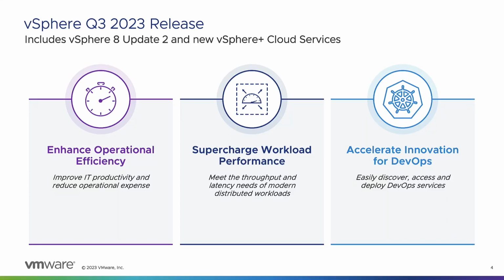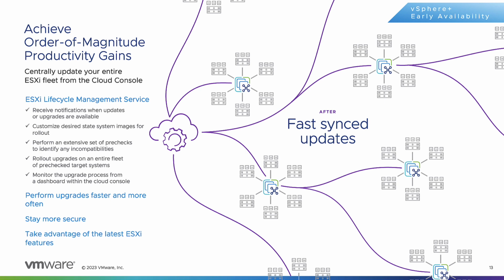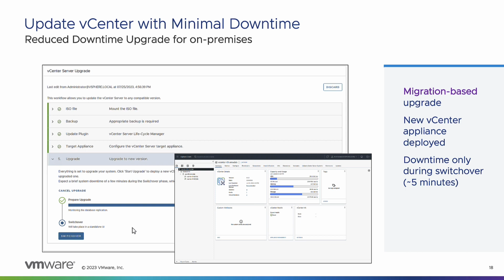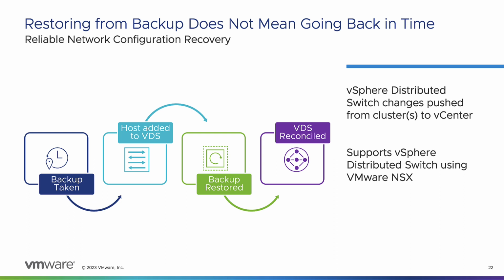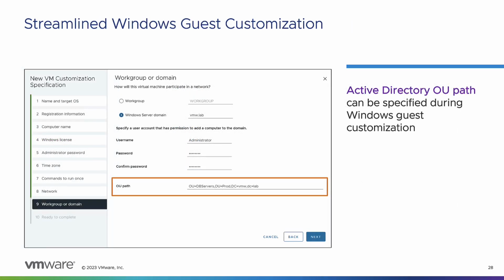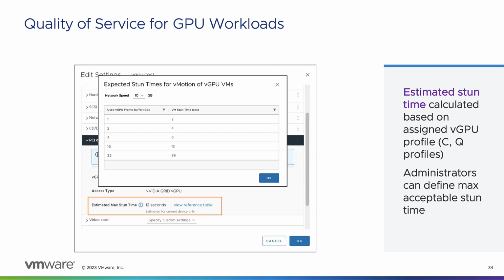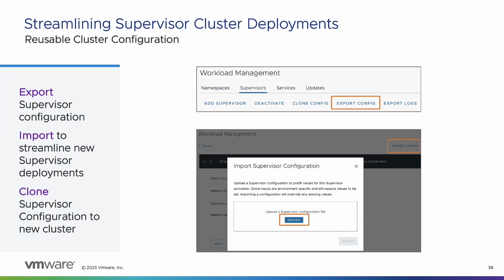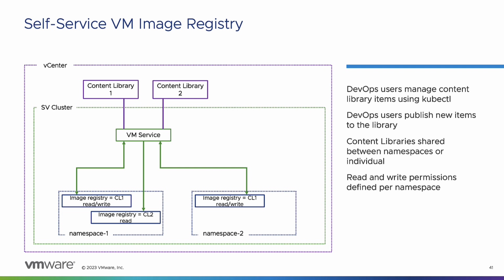vSphere+ and vSphere 8 Update 2 What's New?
Learn about the exciting new features and enhancements in vSphere, including vSphere+ and vSphere 8 Update 2 to improve operational efficiency, supercharge workloads and accelerate innovation for DevOps

Timestamps:
00:00 Introduction
01:21 vSphere+
04:41 ESXi Lifecycle Management Service
07:21 vCenter Reduced Downtime Upgrades
11:54 Resilient vCenter Patching
14:05 Non-Disruptive Certificate Management
14:57 Reliable Network Configuration Recovery
16:26 vSphere Identity Federation
22:53 Expanded DPU Ecosystem
23:31 Improved Placement for GPU Workloads
25:56 Quality of Service for GPU Workloads
27:50 Virtual Machine Hardware Version 21
30:22 Streamlining Supervisor Cluster Deployments
34:17 VM Service Enhancements